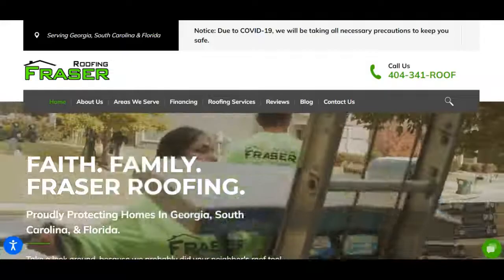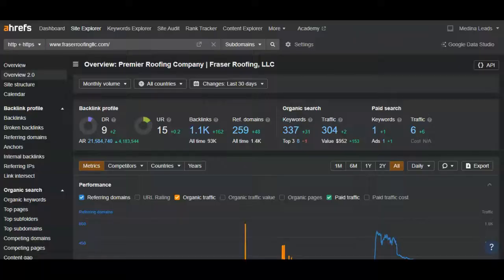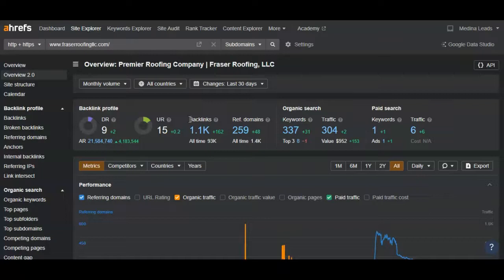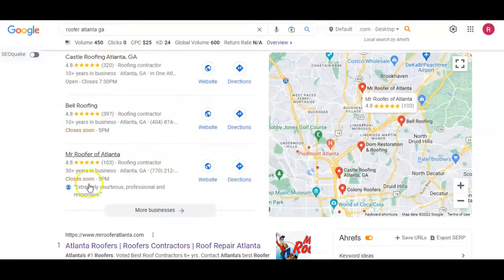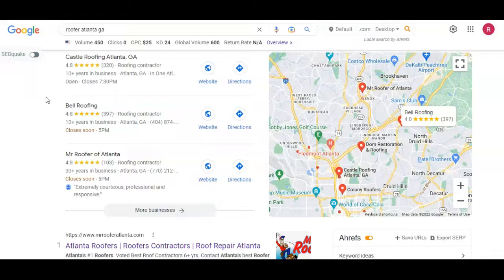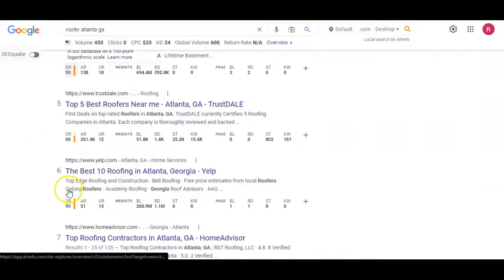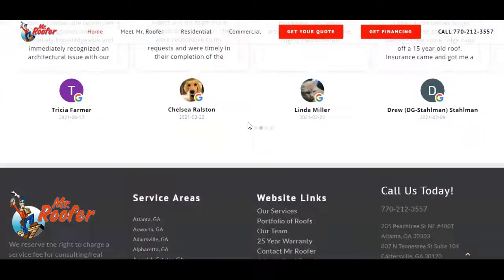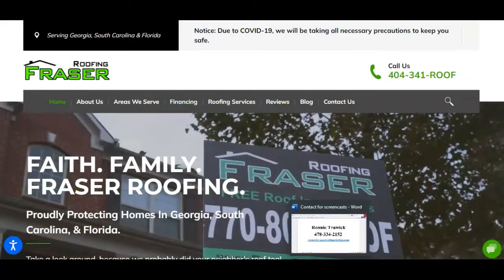Fraser Roofing LLC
Fraser Roofing LLC is the premier roofing company serving Georgia, South Carolina, and Florida providing both commercial and residential reroofing, repairs, and getter replacements.